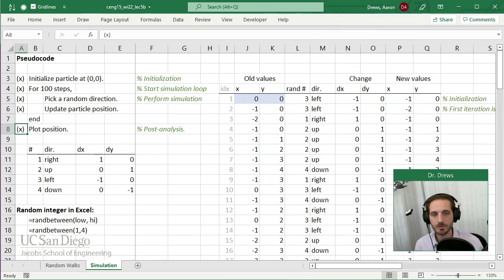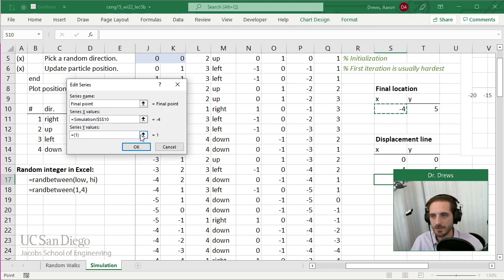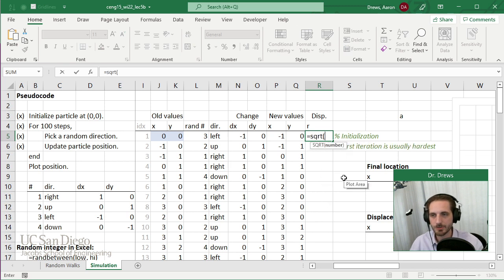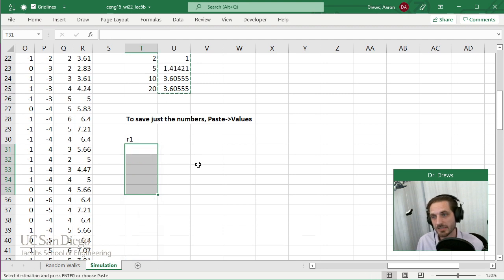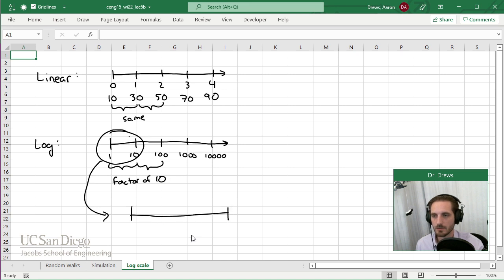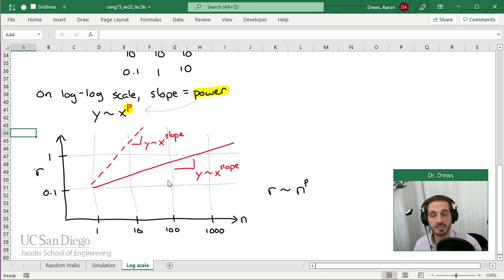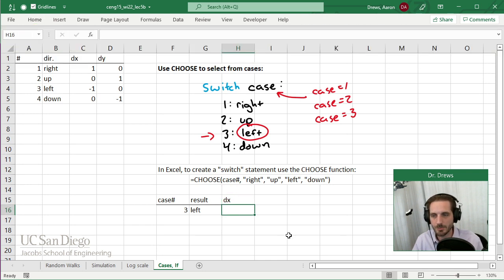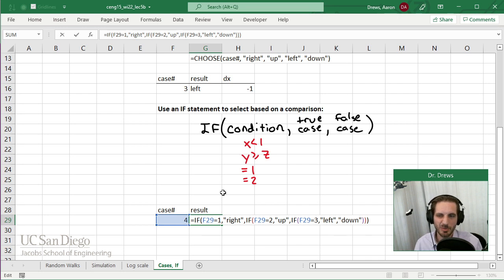CENG/NANO 15: Lecture 5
Finalize random walk plot. Log scales. Log-log plots. Power-law relationships. Switch, If statements in Excel. The completed file can be found below (I suggest you download and open in Excel rather than Google Sheets).